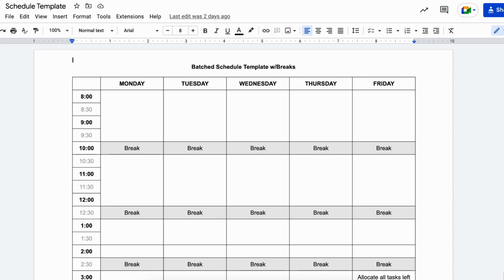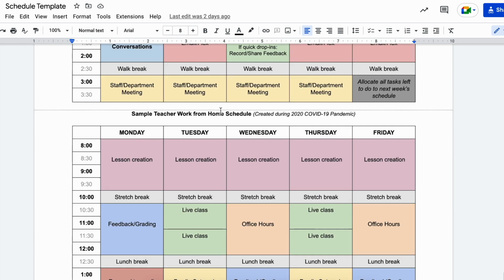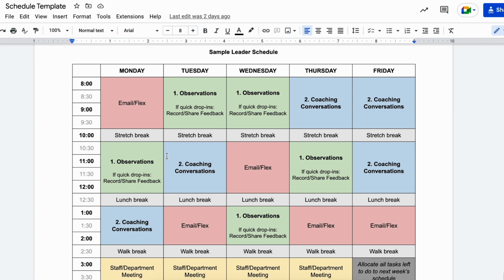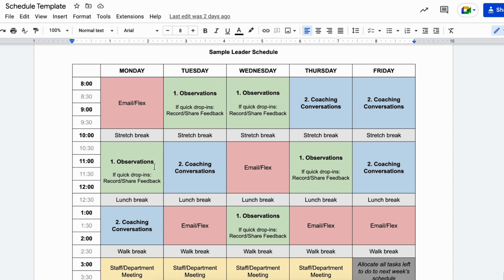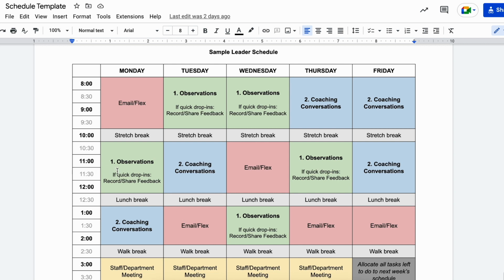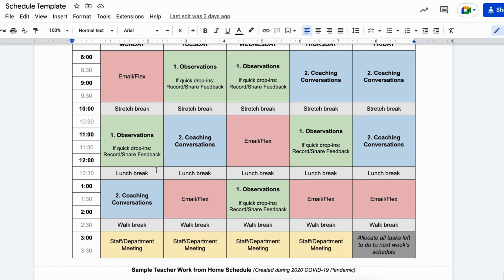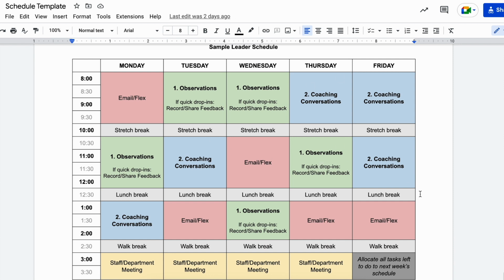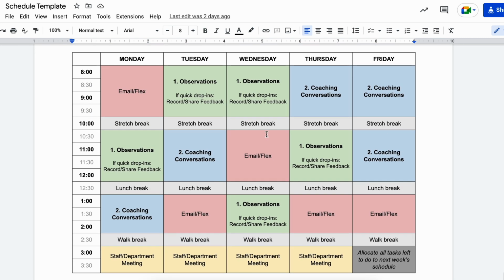How to Be In Classrooms 50% of Each Day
In today's video, I'm sharing how you can create a schedule with my template that allows you to be in classrooms 50% of each day.